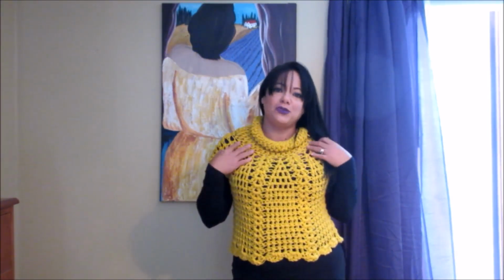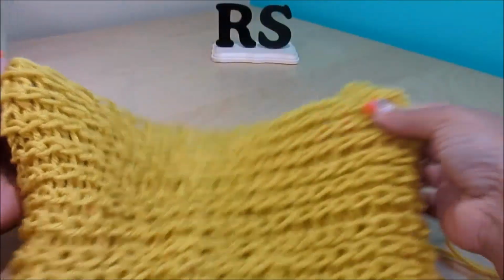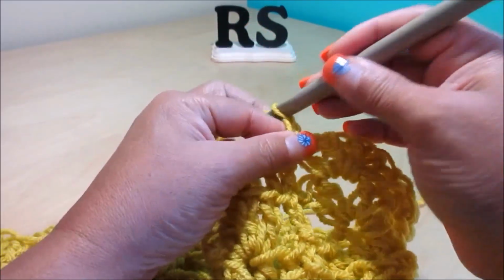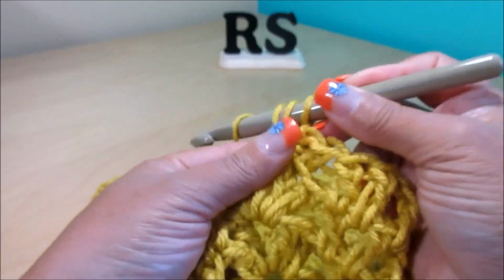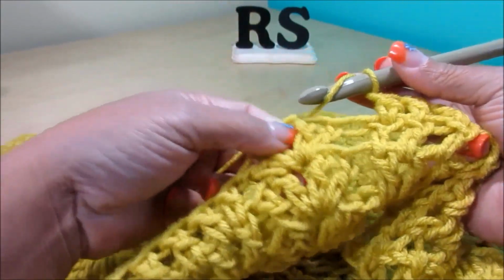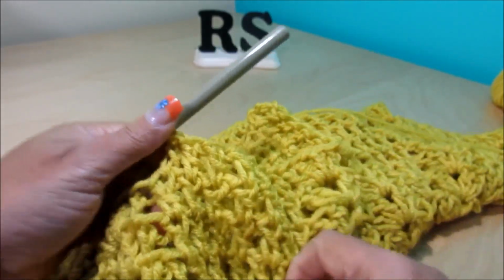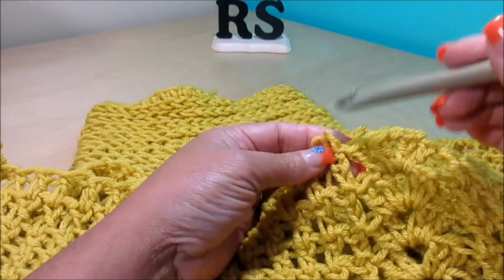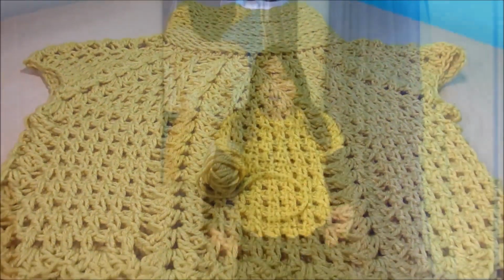Crochet top for begginers